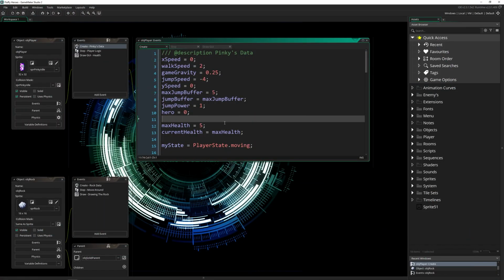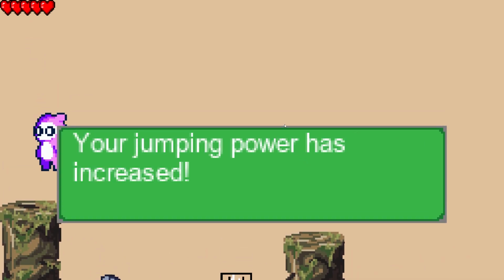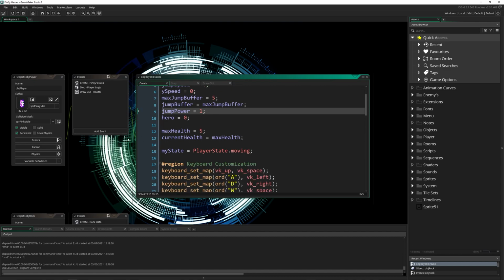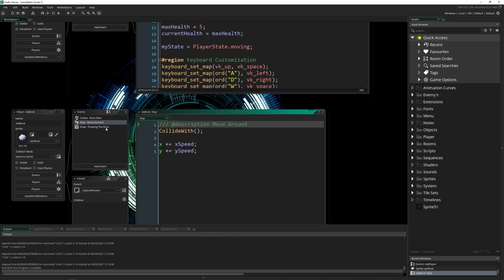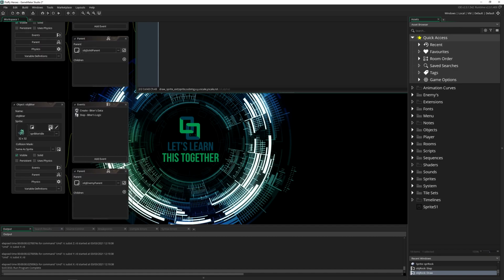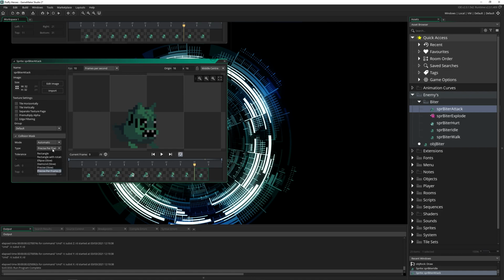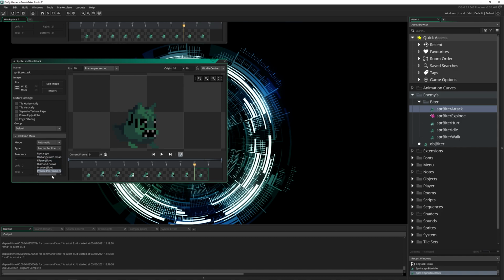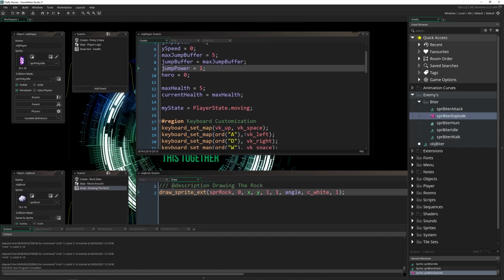Game Maker Studio 2 - How and Why to Use Custom Collision Masks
How and Why to Use Custom Collision Masks In Game Maker Studio 2

Game Maker collisions can happen in many different ways! Sometimes you'll want a circle to collide like a square, or vice versa. Let's talk about how to make that happen and why you'd want it to happen, with some examples from my new book, So You Want To Be A Game Developer.